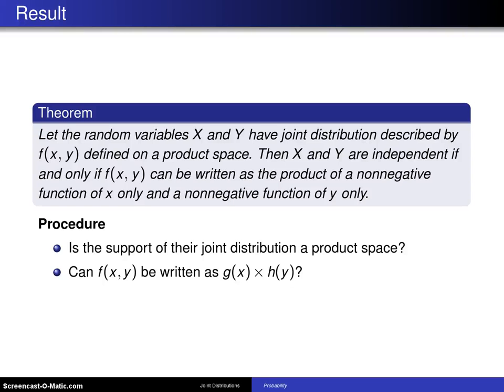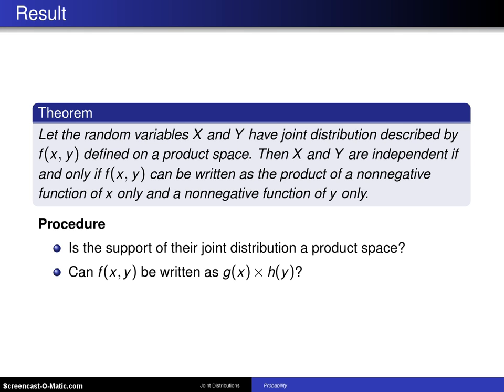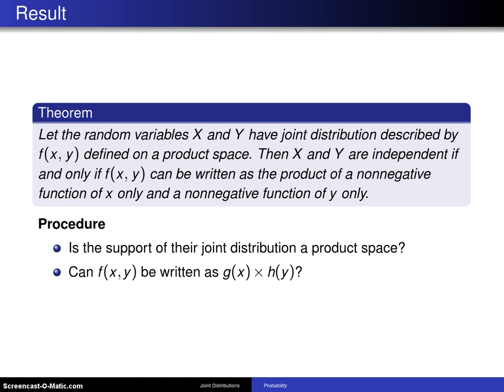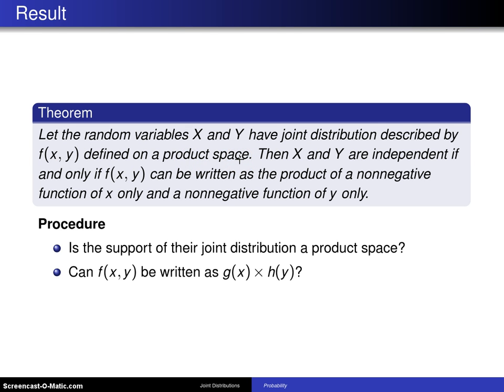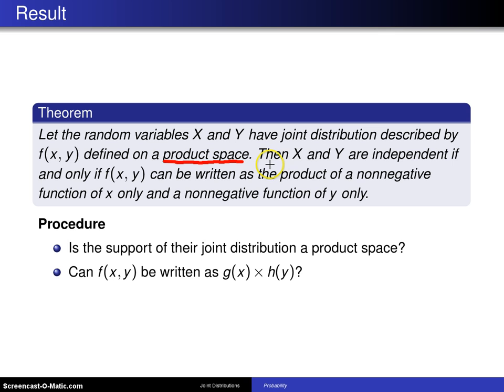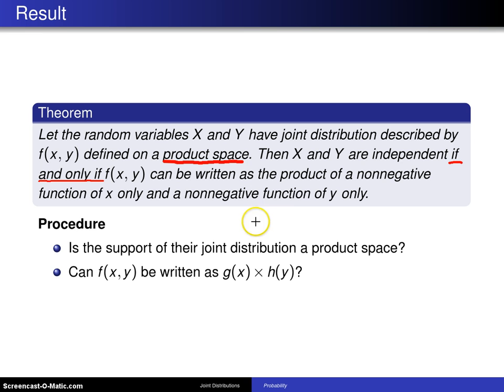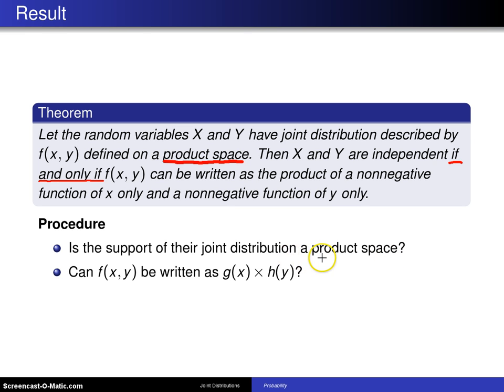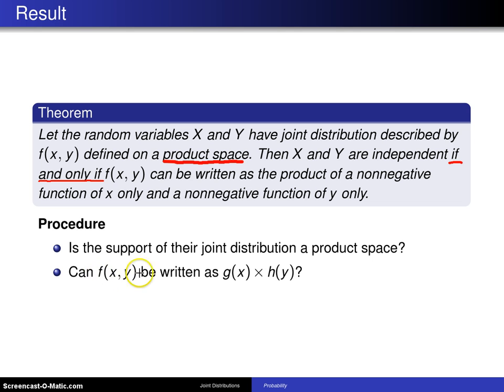Bivariate random variables independence result